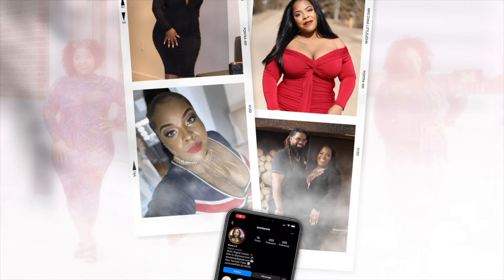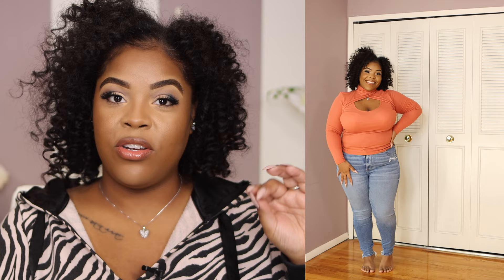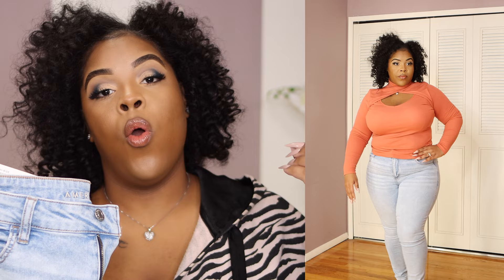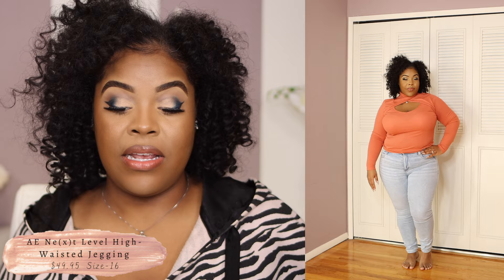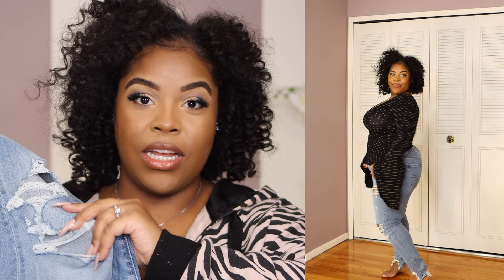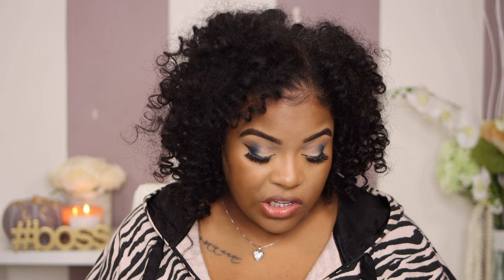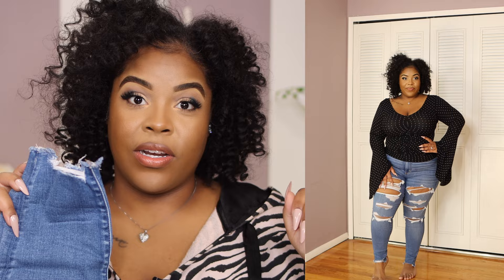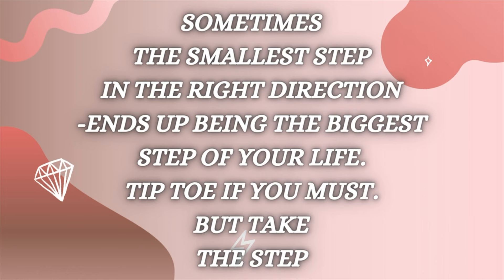AMERICAN EAGLE JEANS | TRY ON HAUL | CURVY GIRLS SIZE 16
Hi Loves!
Today I will be doing an American Eagle Blue jeans try-on haul. Hope you guys enjoy this video. 💋

🖤Have you join the family yet?

American Eagle Feature Jeans 👖

FAQ: Hi, you guys. I am a self taught MUA. Make-up to me is like art. It’s one of my joys and passions in life. I use to watch my mom do her makeup all the time when I was a little girl and it was her me time. That stuck with me and now I’m grown and it’s my happy place. I get asked all the time about how I do my makeup, so it gives me nothing but joy to create this channel and give you all a look into my joys of life. This channel will be featuring glam, fashion, lifestyle and vlogs. ❤️